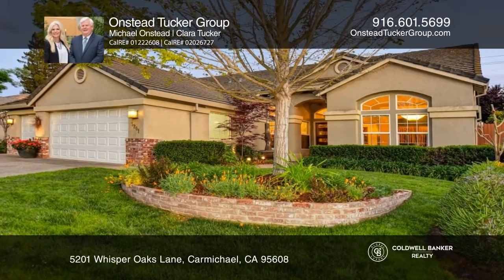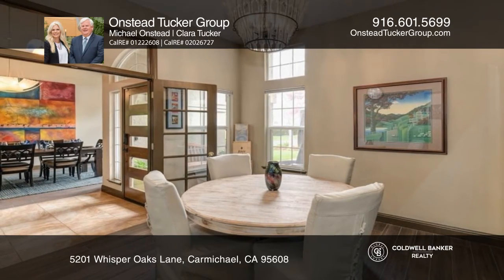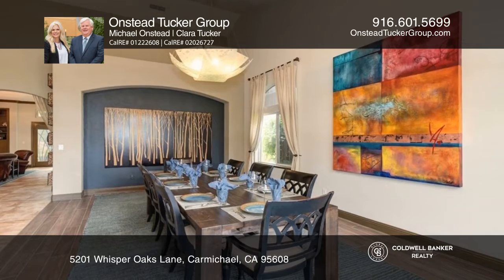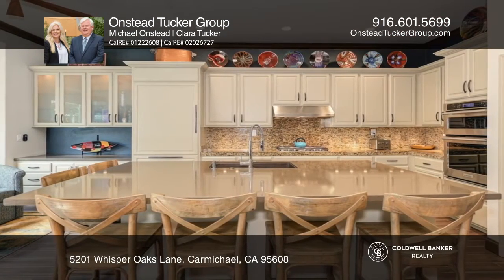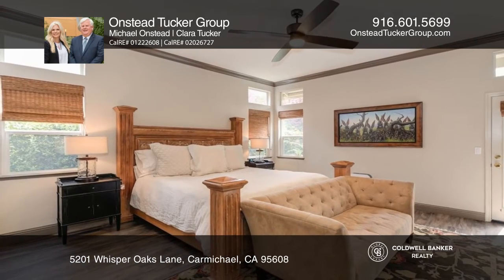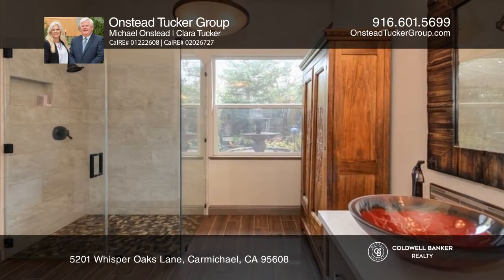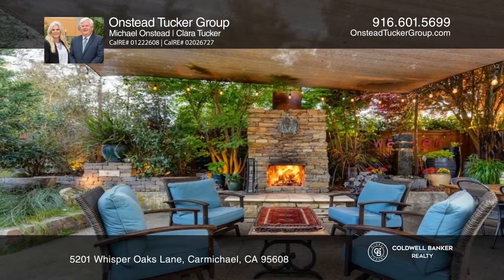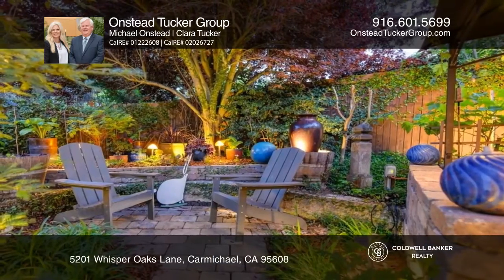5201 Whisper Oaks Lane Carmichael, CA | ColdwellBankerHomes.com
5201 Whisper Oaks Lane, Carmichael, CA

This exquisitely updated semi-custom home located in the private, gated Whispering Oaks community will remind you of a wine country getaway. This immaculate 5 bed, 3 bath nearly 2,700 square foot home lives like a single story with the primary suite and 3 bedrooms on the main floor, 10-foot ceilings